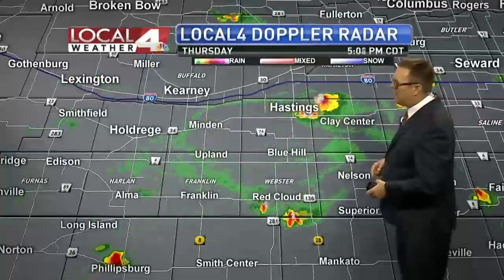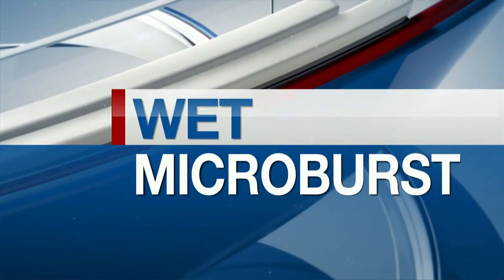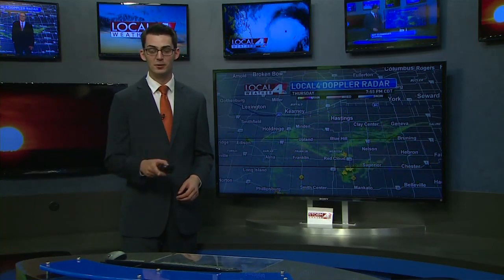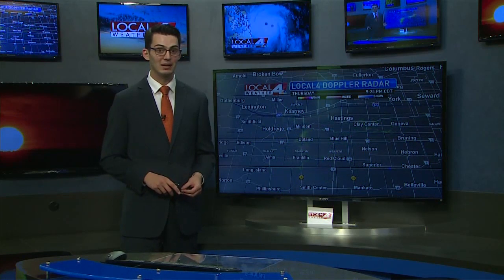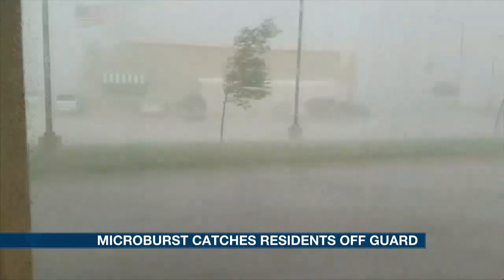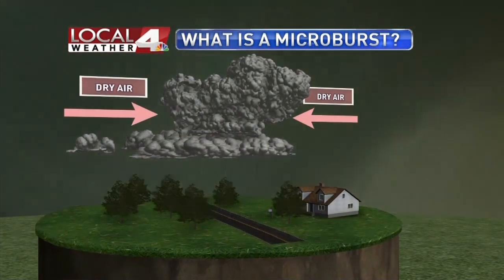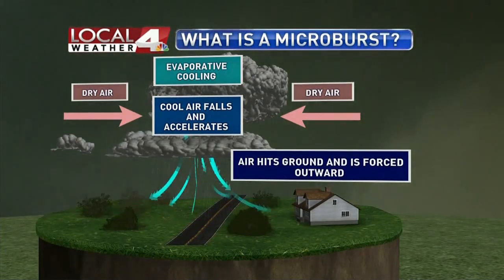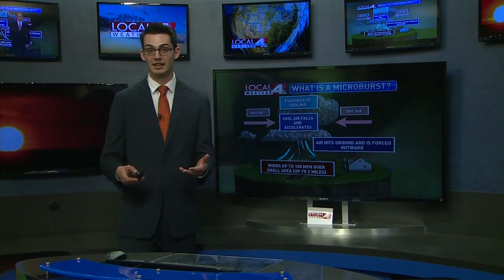Microbursts Explained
Meteorologist Kit Cloninger takes us through the microburst which occured in Hastings and what causes them.